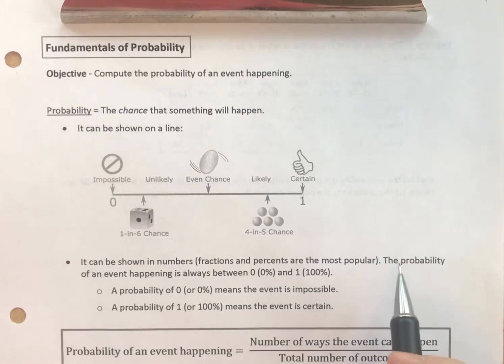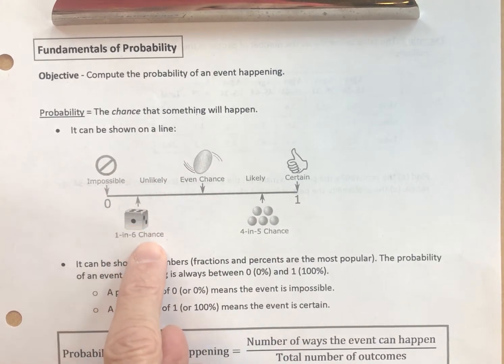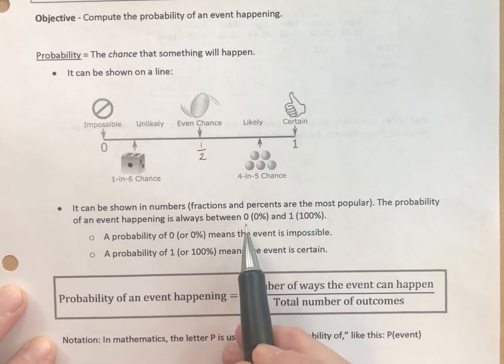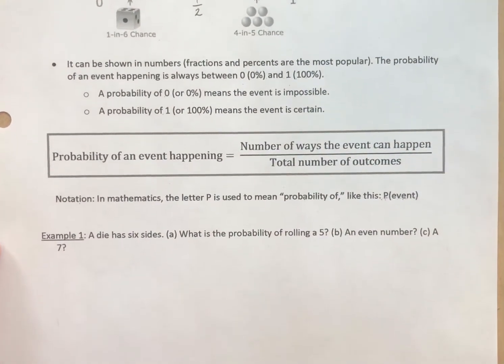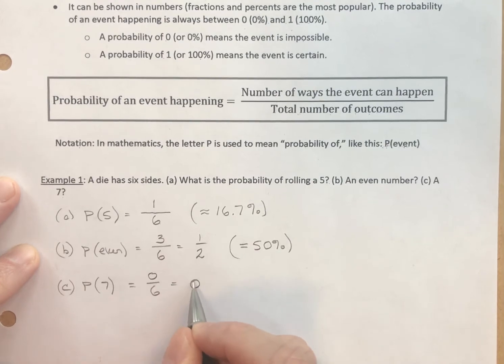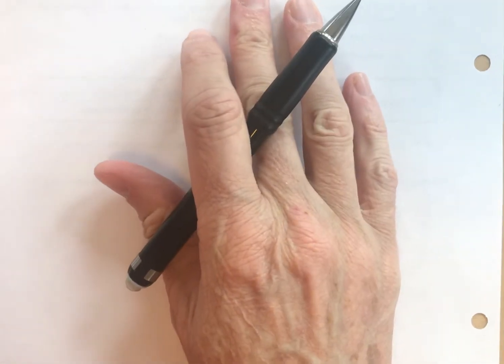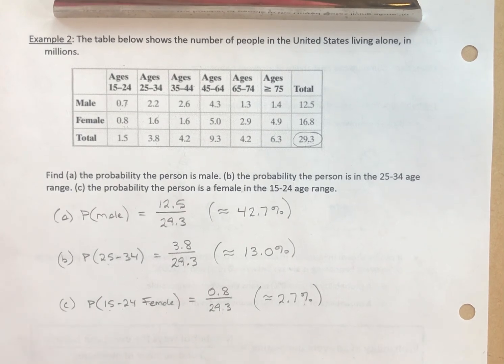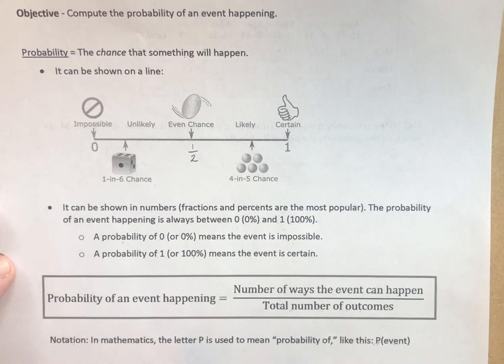Fundamentals of Probability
Objective: Compute the probability of an event happening.

Vocabulary: Probability